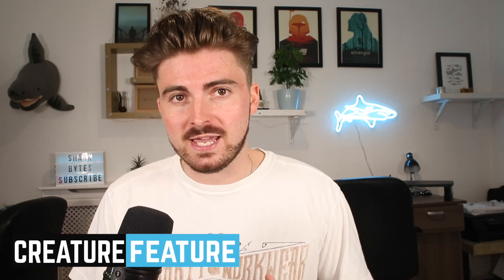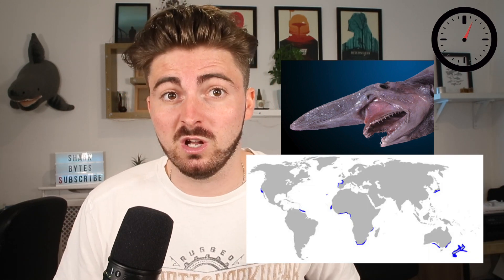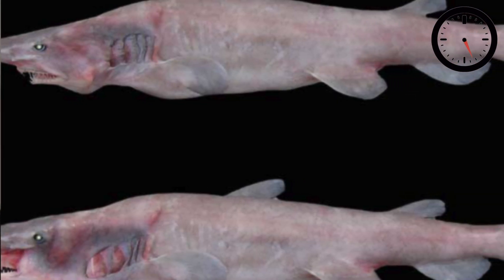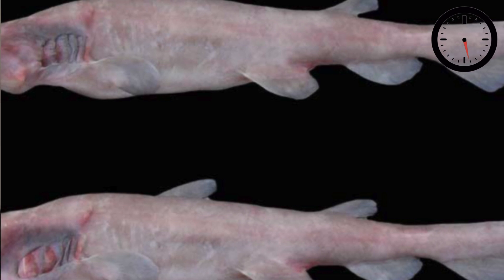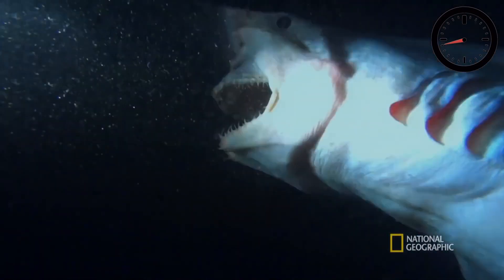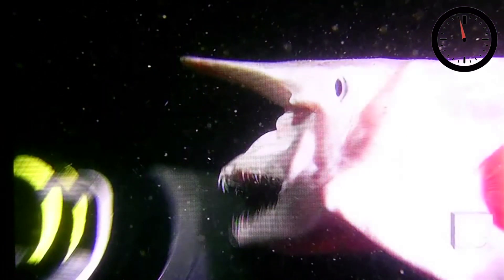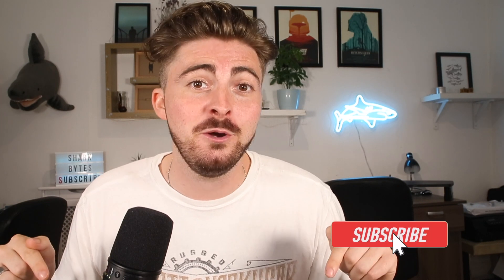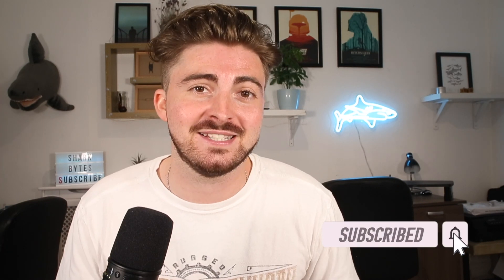Creature Feature: Goblin Shark!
Want to learn about the weird and wonderful Goblin shark? Join Shark Scientist Kristian Parton as he talks you through this utterly crazy deep sea shark in a 60 second Creature Feature!